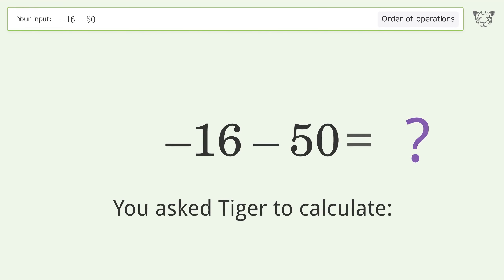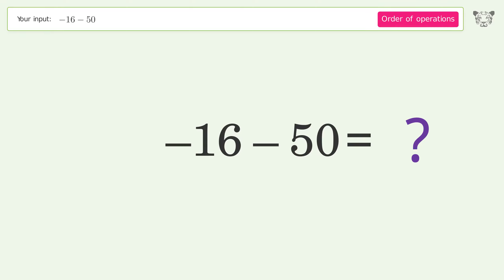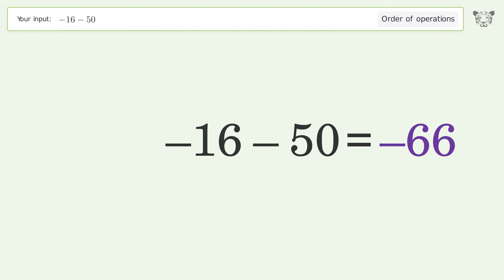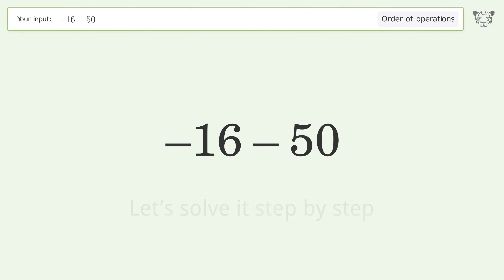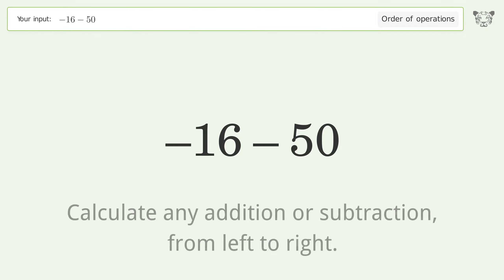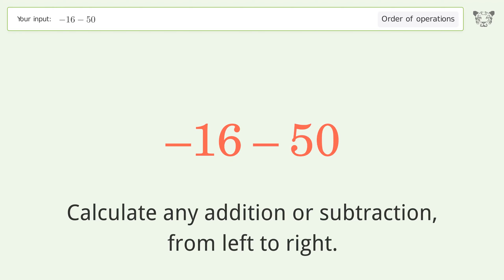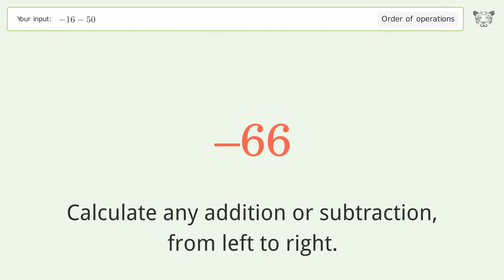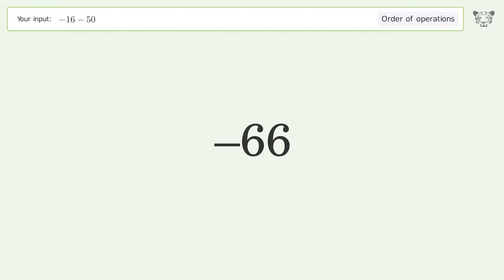Master Order of Operations: Solve -16-50 Step by Step!